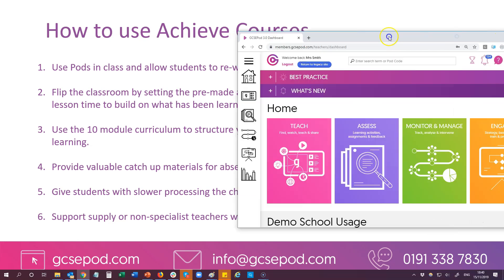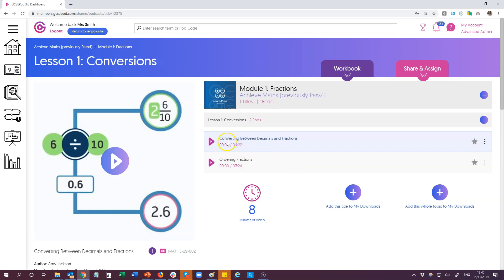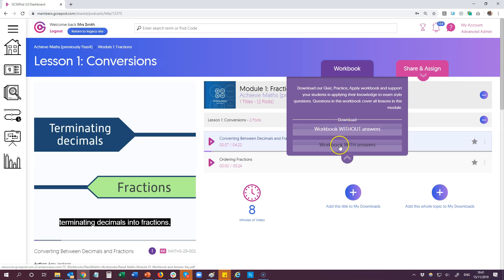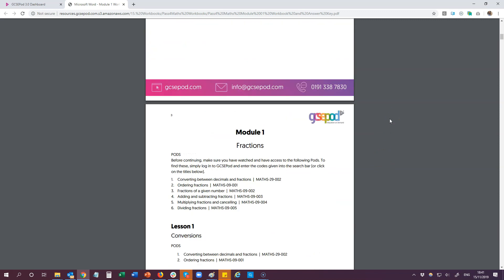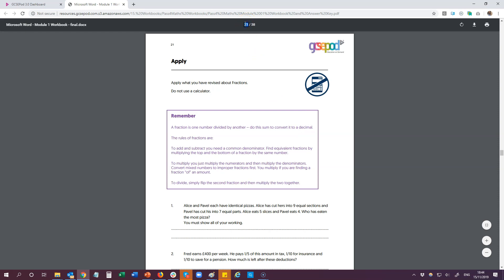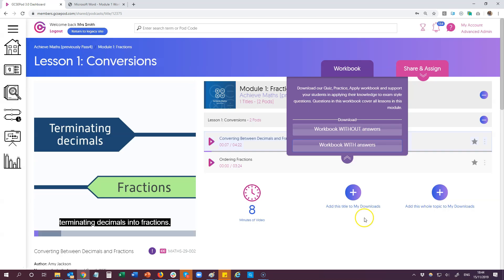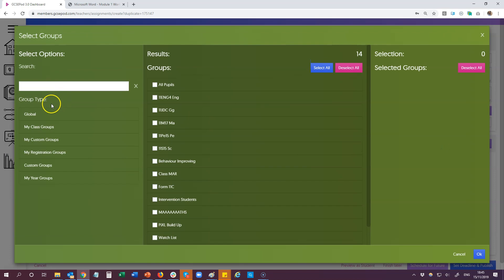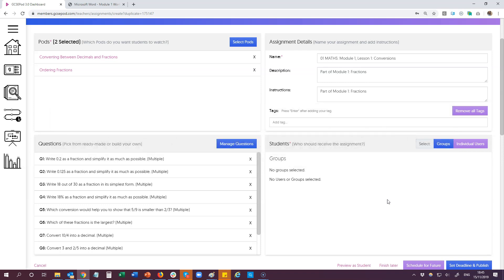GCSEPod - Achieve Maths and English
Find out about GCSEPod's latest features, Achieve Maths and Achieve English.